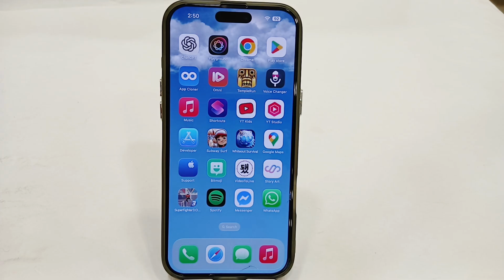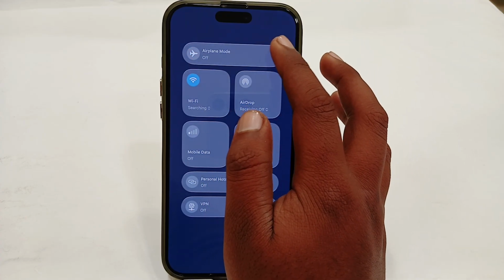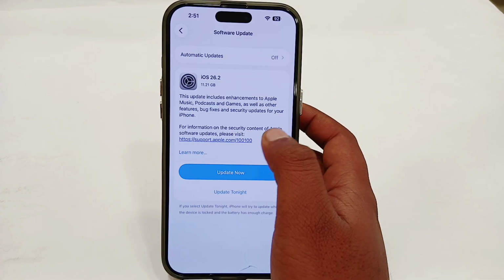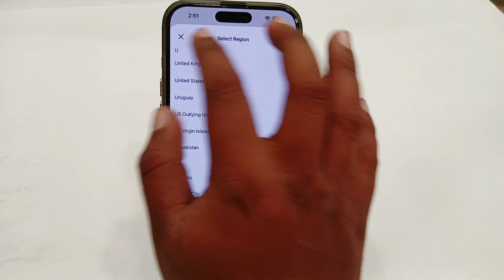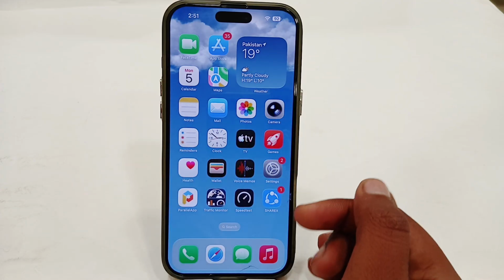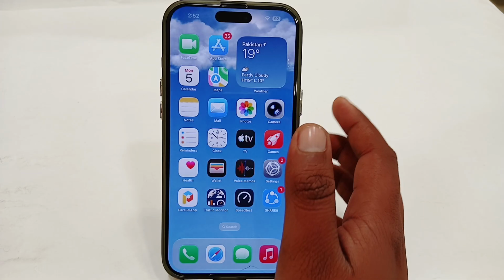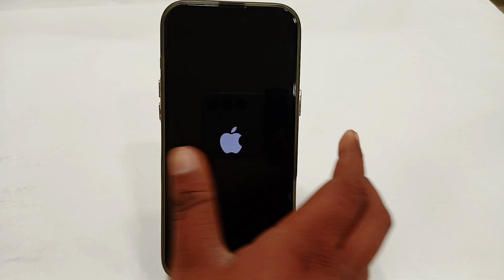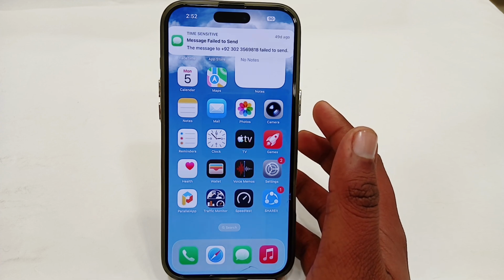How to Fix Apple ID Phone Number Verification Error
Are you stuck on the "Verification Failed" screen or not receiving your 6-digit code? In January 2026, following the iOS 26.2.1 update, Apple has implemented new "Verified Identity" filters on the iPhone 17 and 16 that can block phone number verification if your network or region settings are mismatched. Whether you're seeing "Verification codes cannot be sent" or your number is simply "Not available," this updated tutorial covers the "eSIM Refresh," the "Liquid Glass" regional fix, and the 2026 "Trust Circle" bypass.

In this video, we cover:

The "Liquid Glass" Region Match: The #1 fix in 2026—how to ensure your Settings - General  Language & Region matches your Apple Account’s home country to clear the server handshake error.

The eSIM Handshake Flush: Why iPhone 17 users are seeing "Ghost SIM" errors—how to toggle Airplane Mode for 15 seconds to force the eSIM to re-register with Apple’s verification servers.

SMS Gateway Troubleshooting: Why your carrier might be blocking the hidden international SMS required for activation and how to check your "Short Code" permissions.

Using a Trusted Device: How to bypass phone number verification by generating a code on your iPad, Mac, or an older iPhone logged into the same Apple Account.

Date & Time Synchronization: Why having "Set Automatically" turned off in iOS 26.2 will cause an instant "Verification Failed" popup.

The 24-Hour Cool Down: Why repeatedly requesting codes can trigger a security lockout and how to properly wait for the January 2026 fraud filters to reset.

Resetting Network Settings: How to navigate to Transfer or Reset iPhone - Reset - Reset Network Settings to clear corrupted 5G and Wi-Fi 7 certificates.